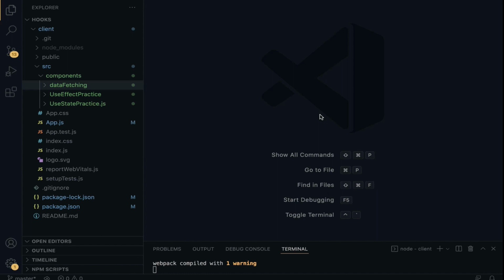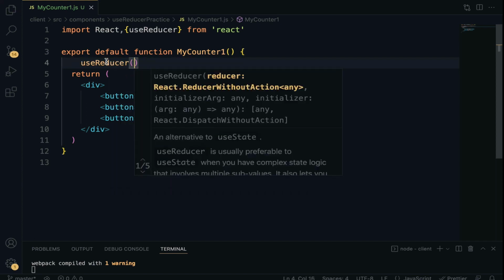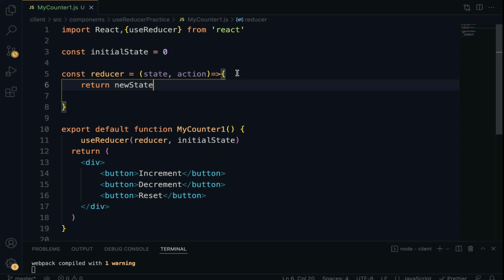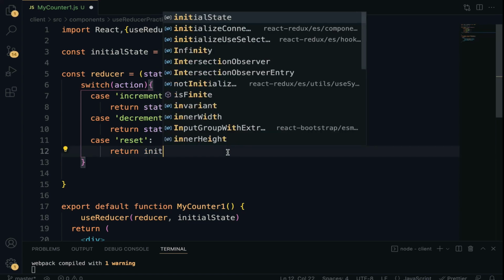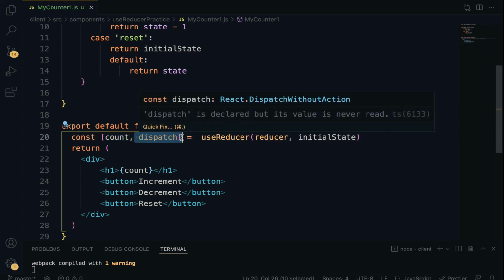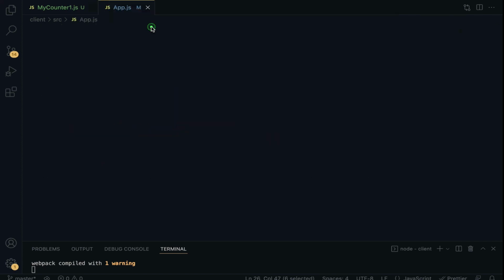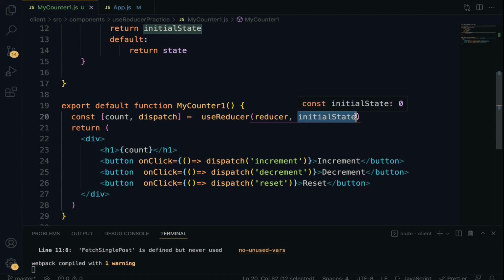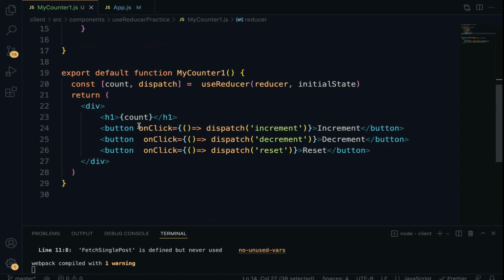React Hooks Tutorial - 18 - Simple state & Action (useReducer)